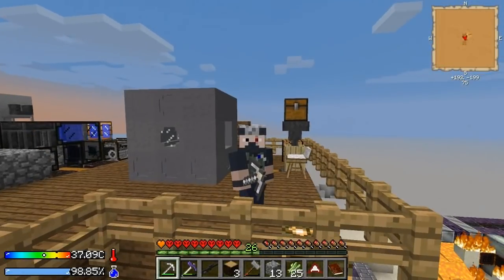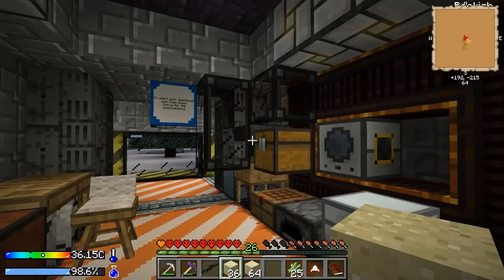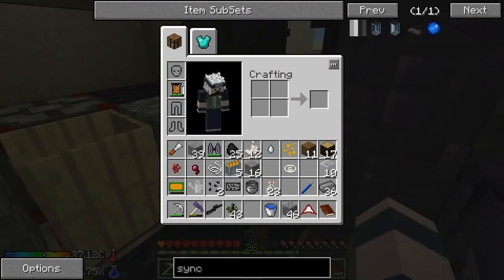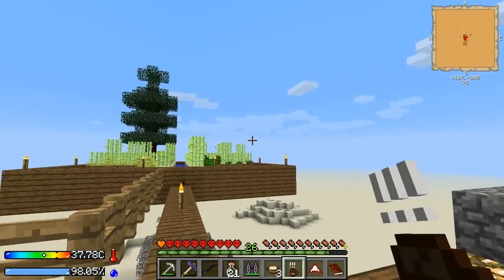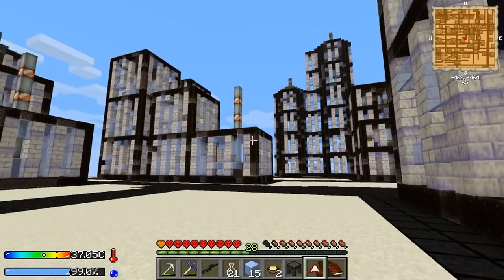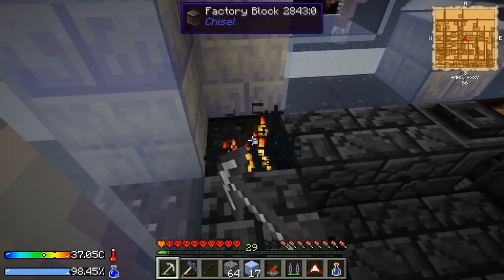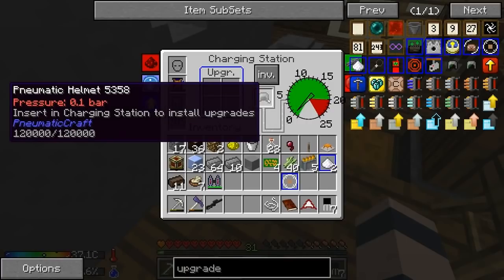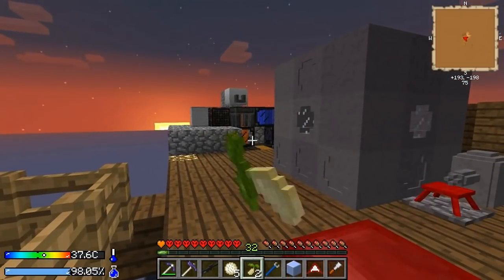Minecraft - Crash Landing #9: Backup Dummy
Minecraft hardcore survival. We have crash landed in a hot, dusty, and empty minecraft world... and we must survive and thrive against the elements.